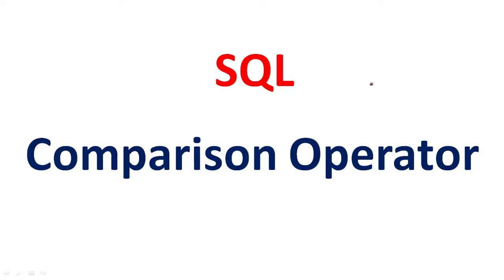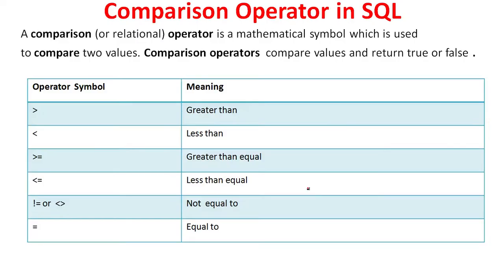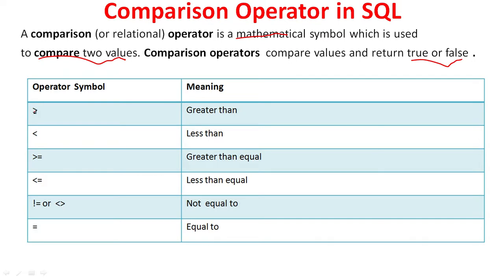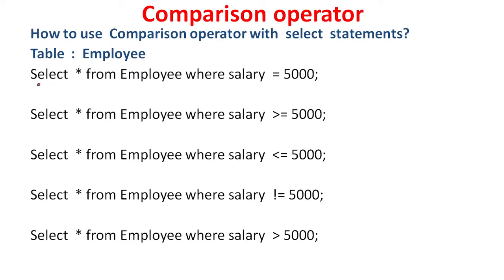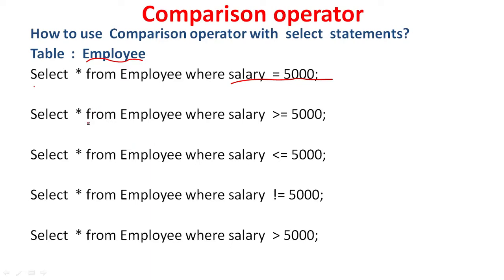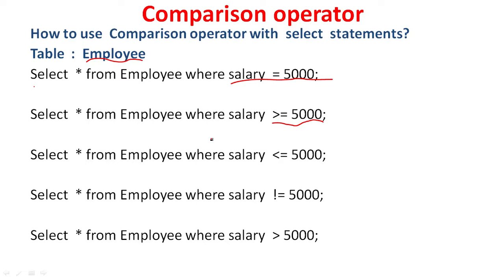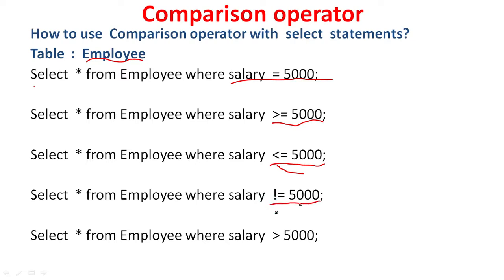Comparison operator in sql